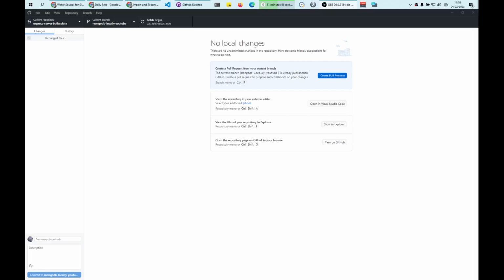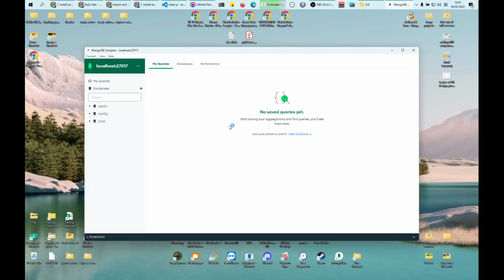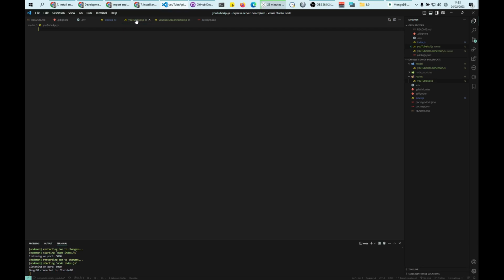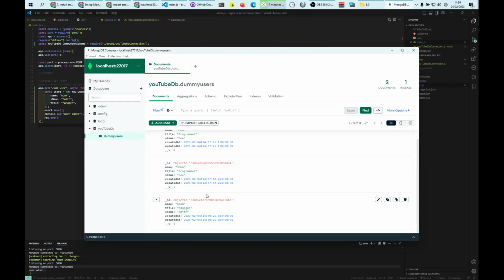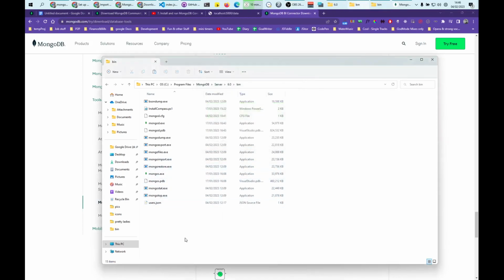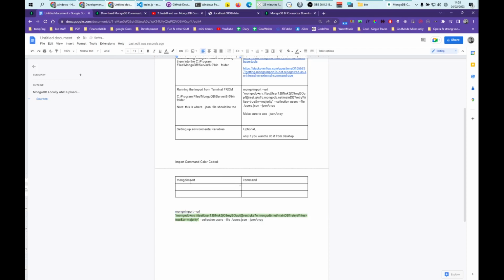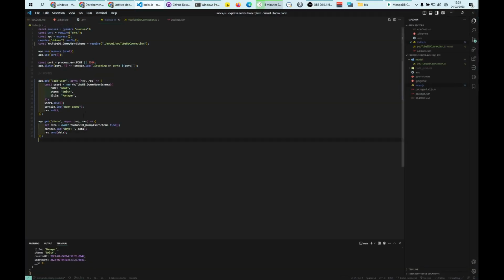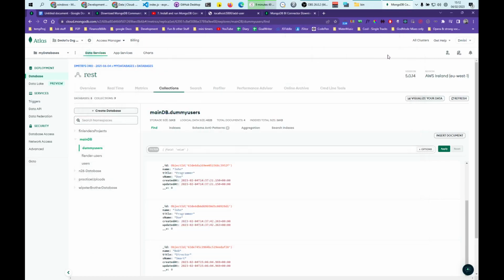How to set up MongoDB locally with Express, Node Mongoose; export data and upload to MongoDB Remote